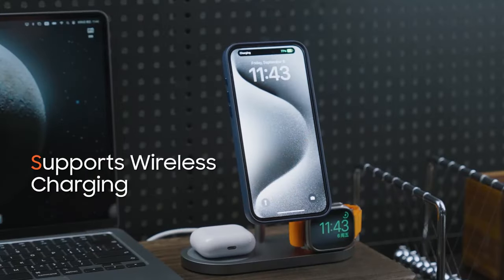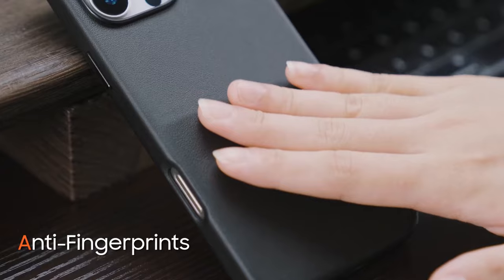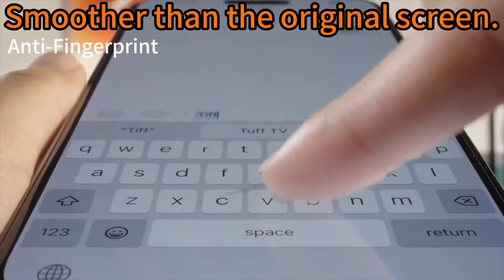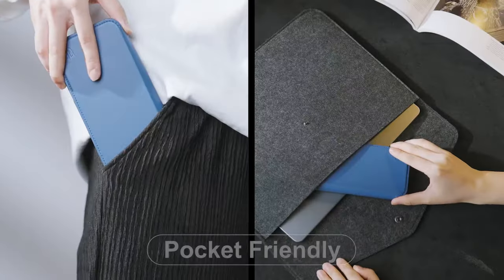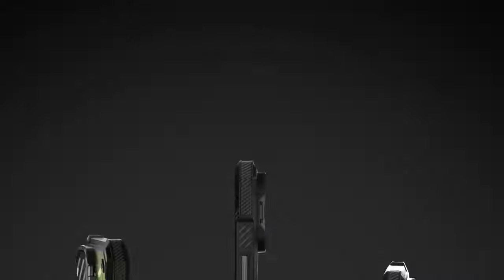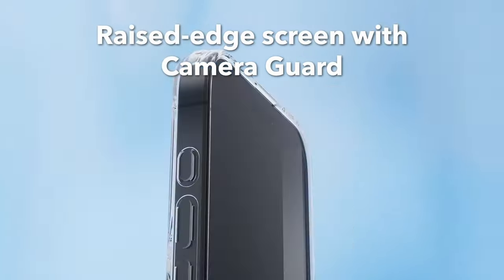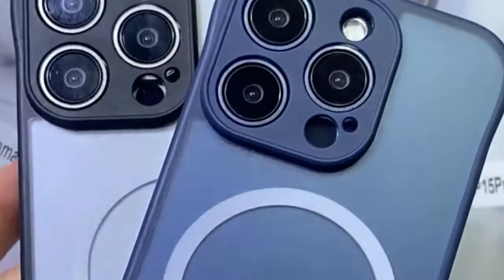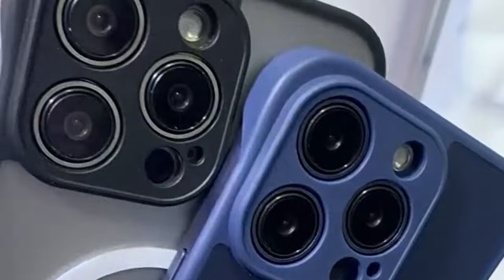Top 6 Best iPhone 16 Pro Max Wireless Charging Cases [2025] ✅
Let's talk about the Best iPhone 16 Pro Max Wireless Charging Cases. I have made a list of Best iPhone 16 Pro Max Wireless Charging Cases which will help you decide which one to choose.

Quick Links: ✅✅✅

6: TUCCH case 0:19
5: SHIELDON Wallet Case 1:30
4: TORRAS Military-Grade 2:35
3: SUPCASE 3:48
2: ESR 5:07
1: Frameless Magnetic 6:10

I have prepared this video guide to Best iPhone 16 Pro Max Wireless Charging Cases to give you the ins and outs to help you make the right choice. So let's get started.